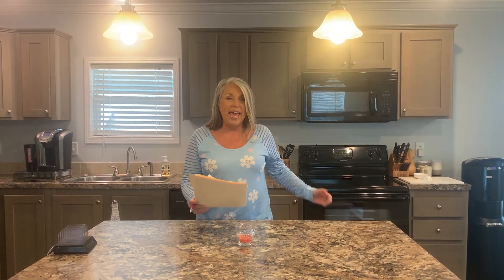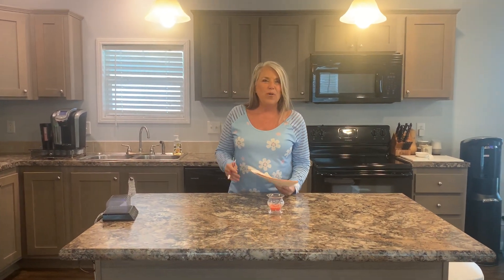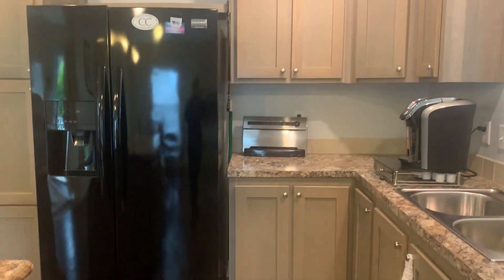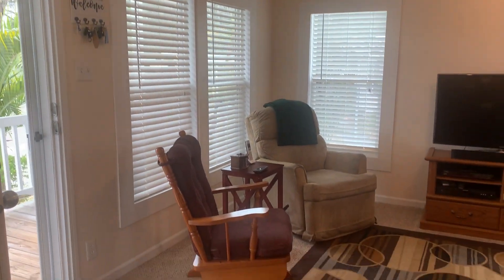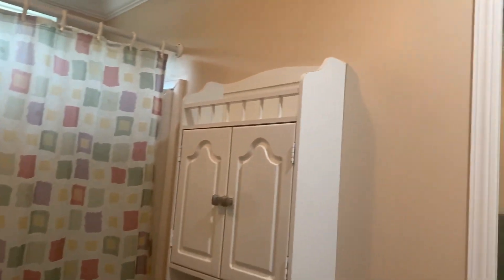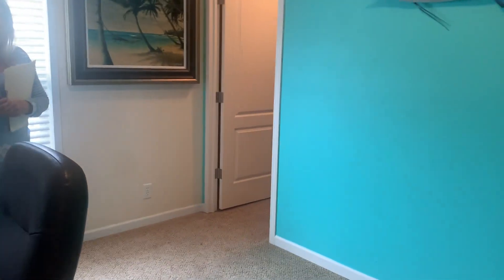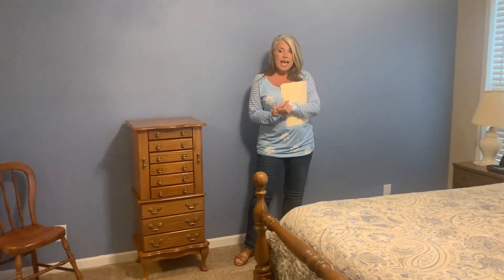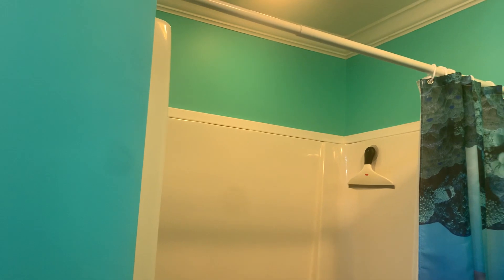389 Teakwood Dr, Ellenton FL (Colony Cove)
Beautiful Home- Open Floor Plan-3 bed/2 bath- Unfurnished